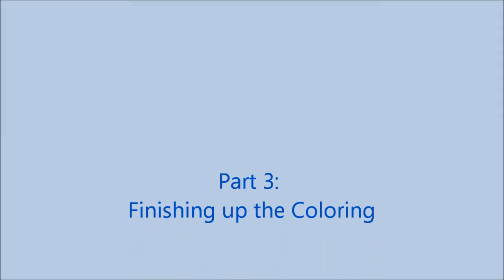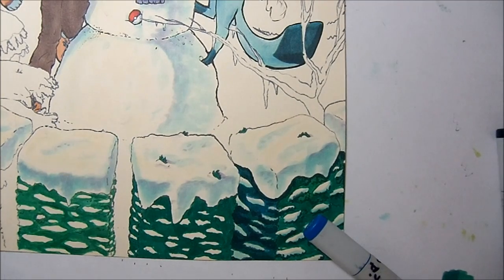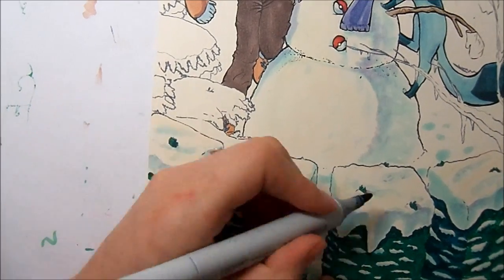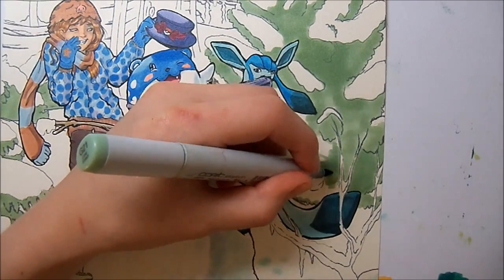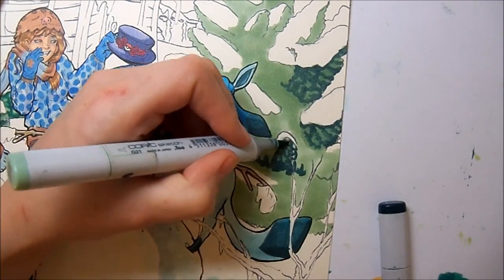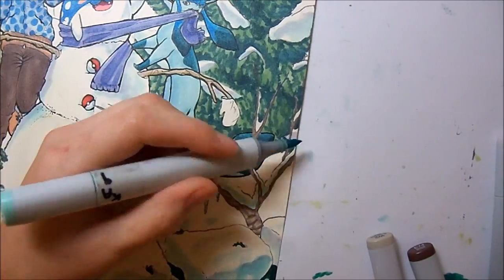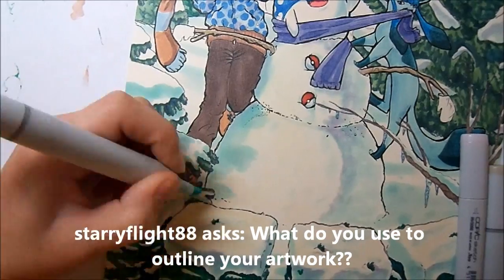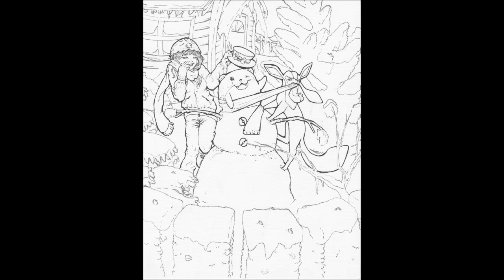Snow Day Part 3 (Q & A part 7)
Glitches be crazy~